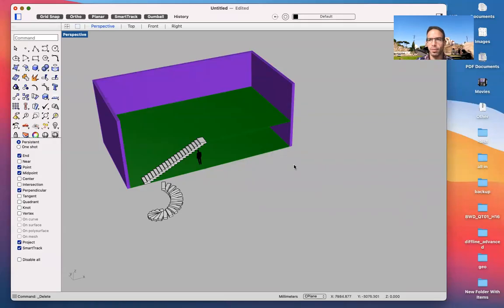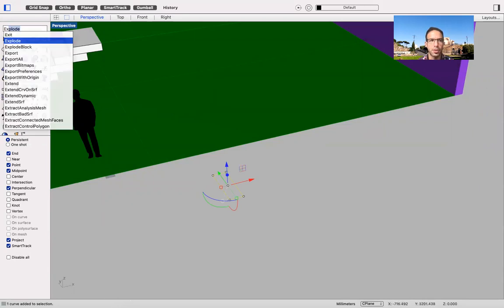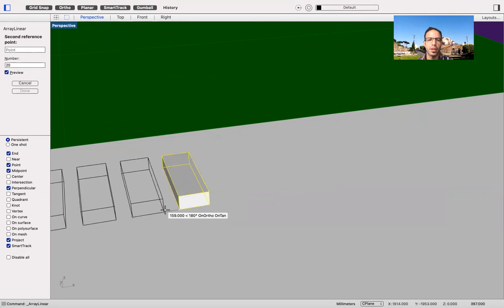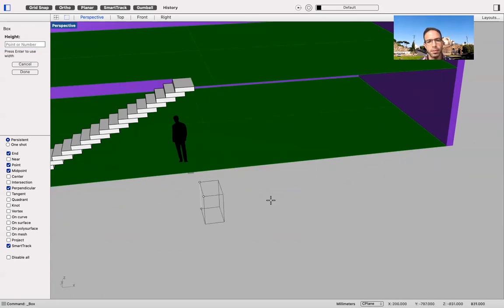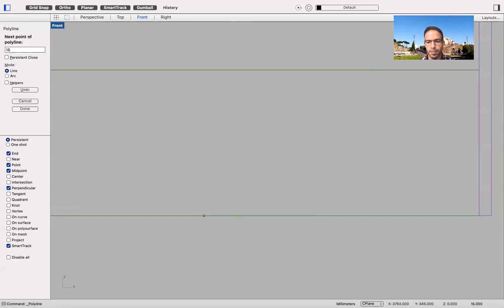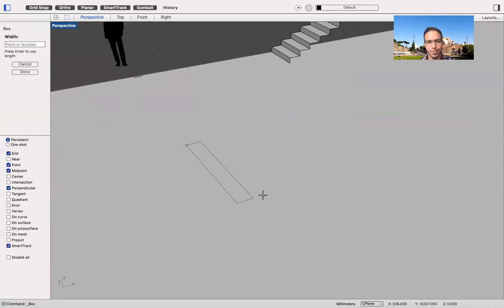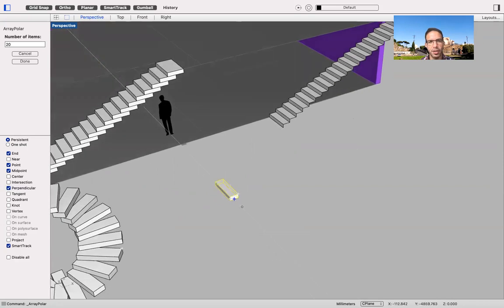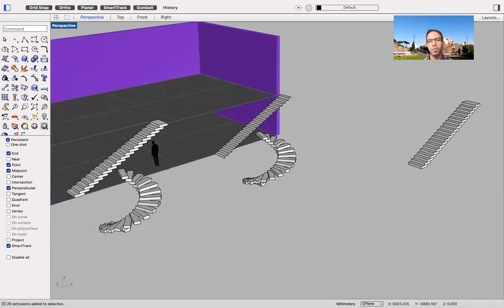Rhinoceros - How to 3D model different types of stairs in Rhino fast !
How to 3d model stairs in rhinoceros quickly and easily!
the fast way